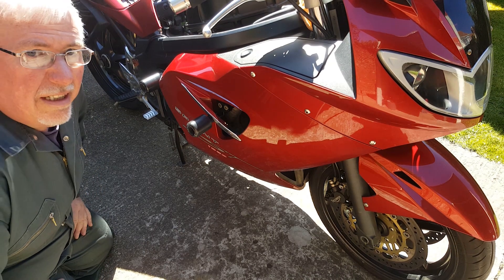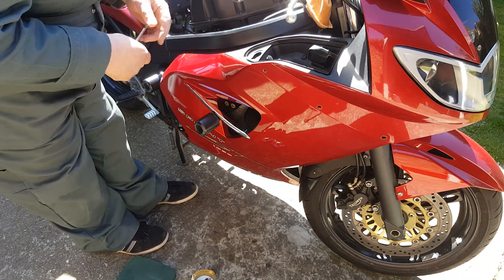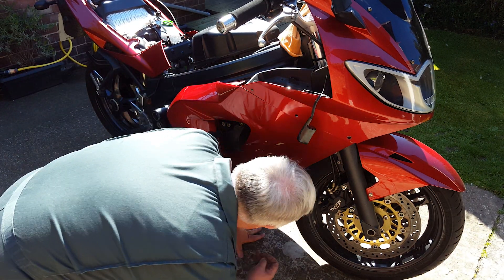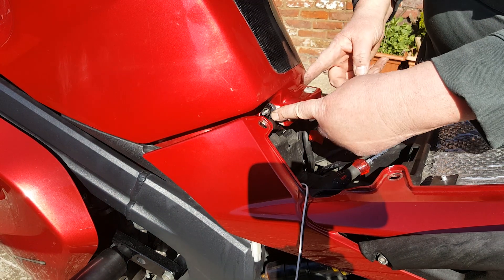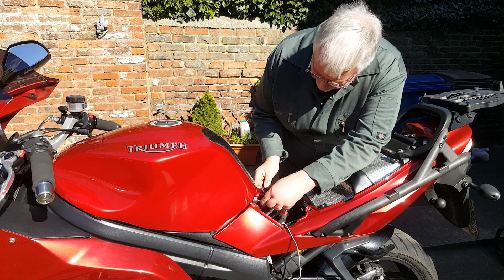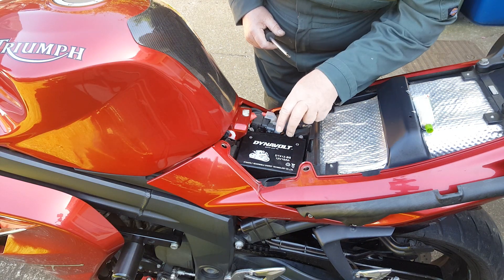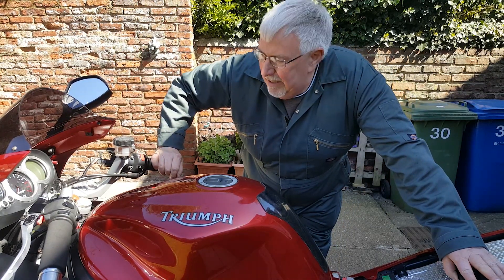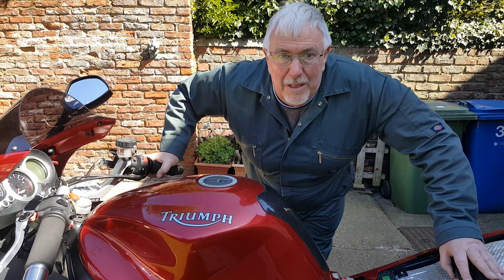Mosfet Regulator Rectifier Upgrade Guide [No More Stator Burn] - Triumph Sprint ST 1050 | Part 2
MOSFET Regulator Rectifier

In this "Part 2" video I take you through the process of upgrading my Triumph Sprint ST 1050 Regulator and Rectifier to Mosfet as part of my preventative electrical maintenance work.

In "Part 1" I showed you upgrading the battery wires to larger "pudding" versions to reduce the strain on the electrical system and this regulator and rectifier upgrade is another key modification on these Triumph bikes.

The original Triumph regulator rectifier has a tendency to run very hot and burn itself out. Avoid future issues and burning up your stator by upgrading to the Mosfet regulator rectifier.

Whenever I am playing around with one of my projects, I always try to wear good overalls like these and gloves